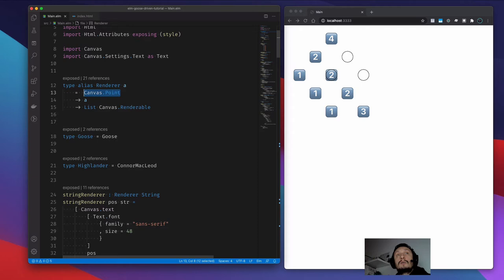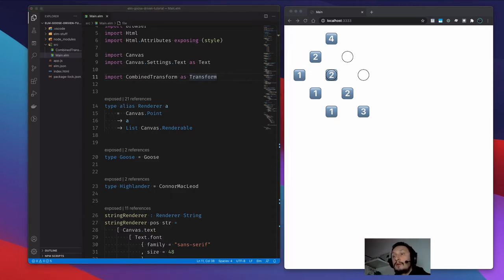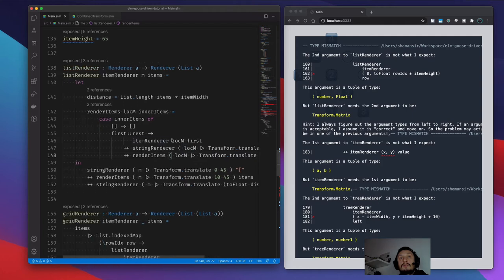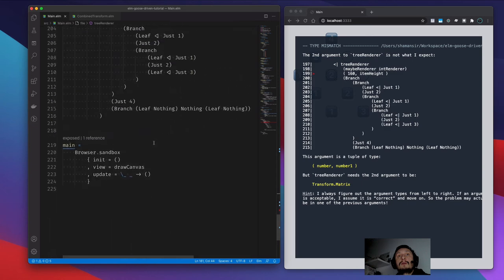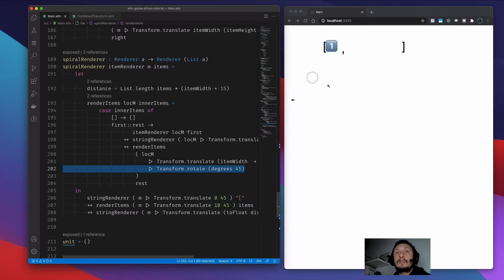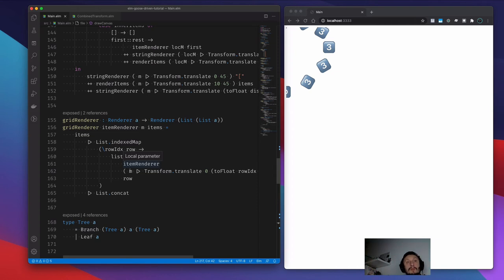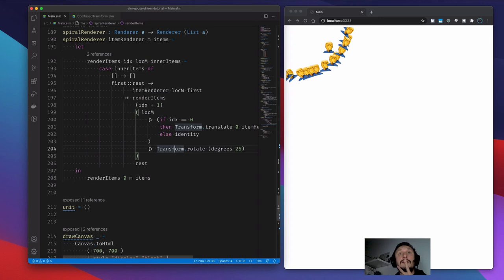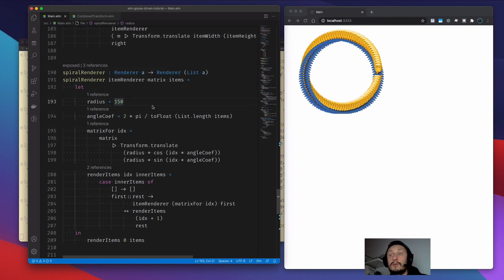Elm Goose Driven Tutorial: Part III. Rendering spirals.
This tutorial tries its best in developing the intuition of Algebraic Data Types in Elm using visual response, provided with the help of `elm-canvas` package. You will write renderers for different types, the core ones as well as the custom ones. The further the tutorial goes, the creepier get the examples, so be advised that the imagery could get flickery or even disturbing to some viewers. In the last chapters of the tutorial you are promised to implement several complex animations.

Part 3 out of 6.